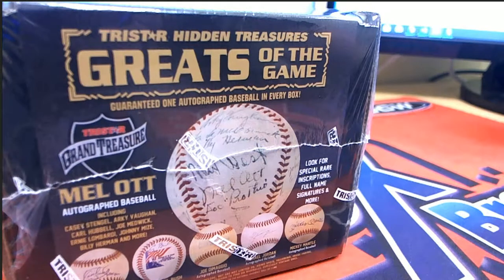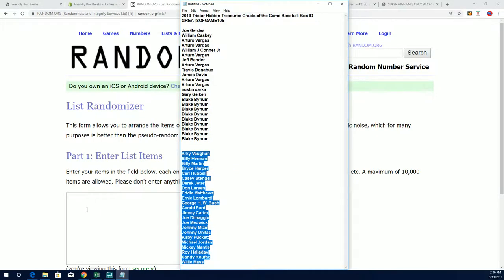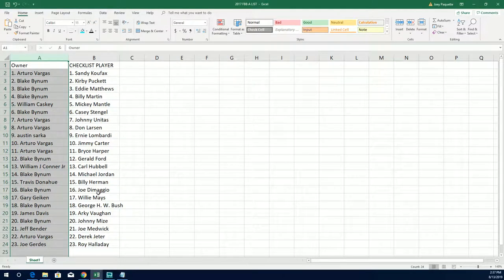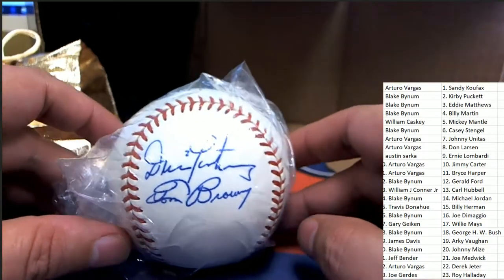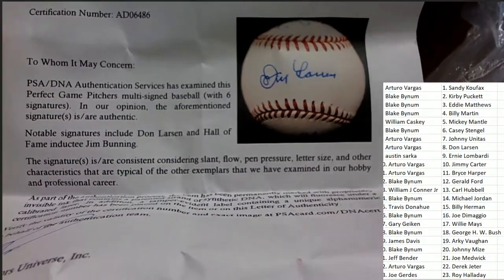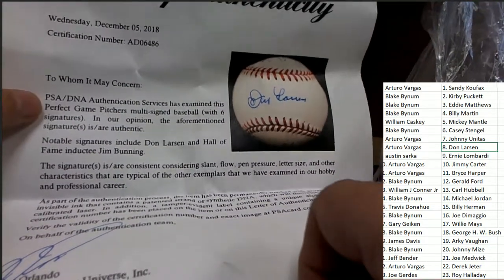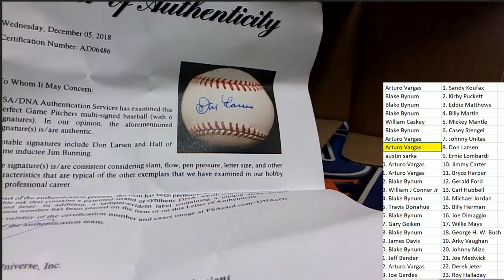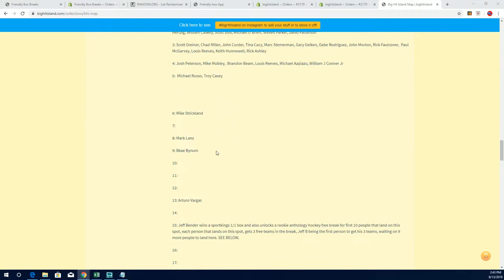2019 Tristar Hidden Treasures Greats of the Game Baseball Box ID GREATSOFGAME105